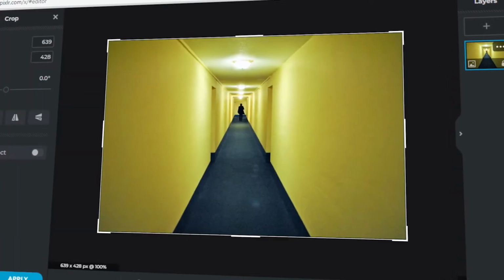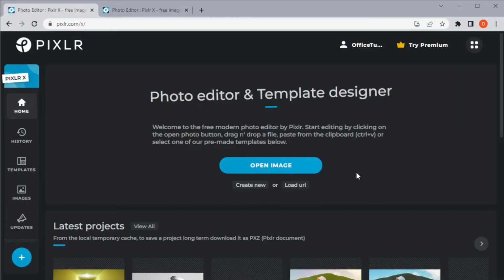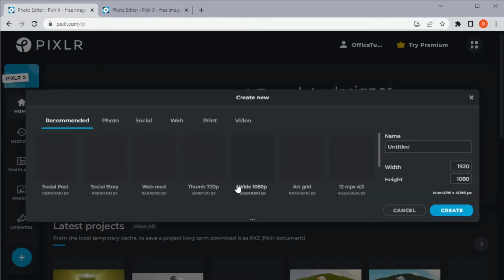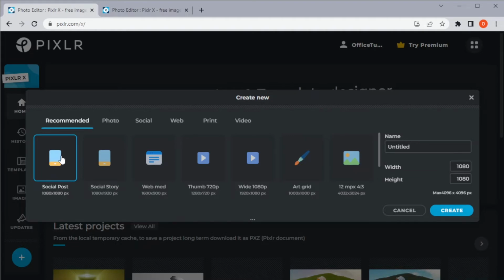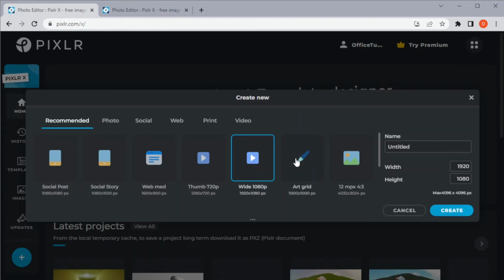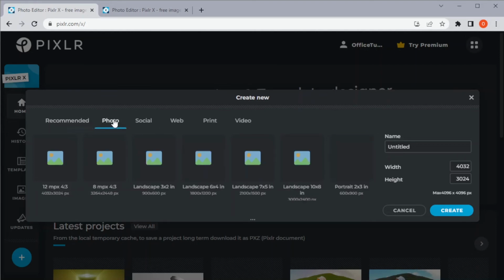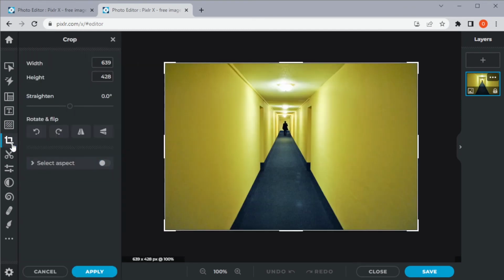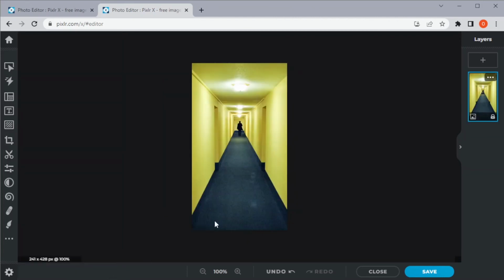PIXLR - Easily Resize Images for SOCIAL MEDIA POSTS (Instagram, Facebook, etc.)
Need to set the right image size for Instagram, Facebook, YouTube thumbnail, Stories, or another Social Media platform?  Pixlr X is a great free tool you can use!  Just follow the simple steps in this tutorial to see exactly how.